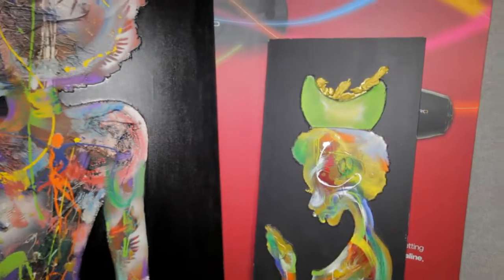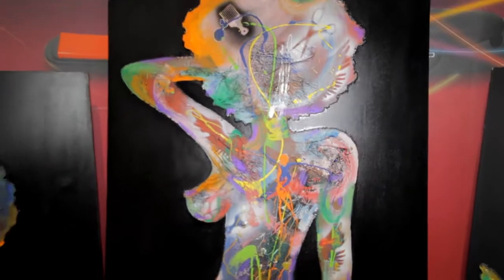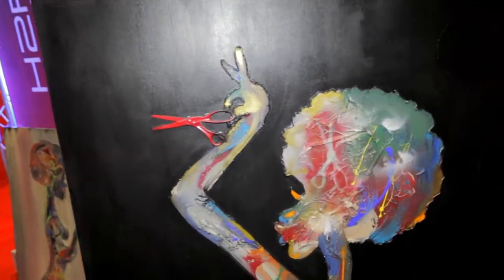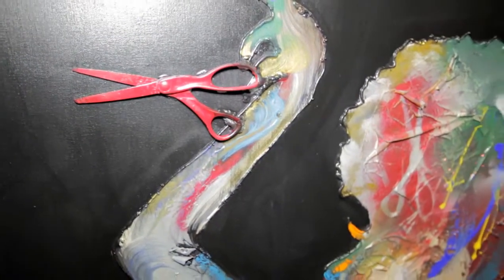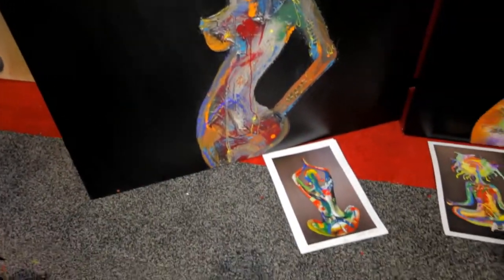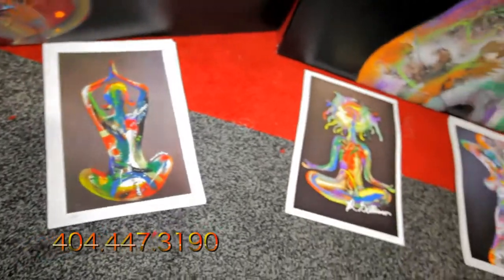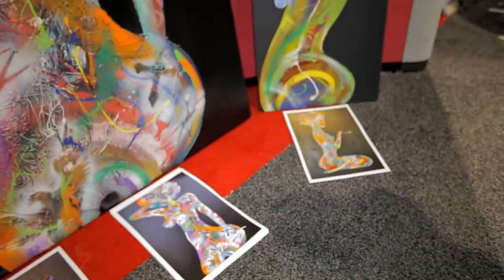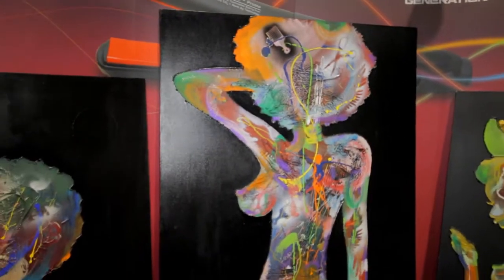Women of Color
Splash Art... Original art by Gillumo